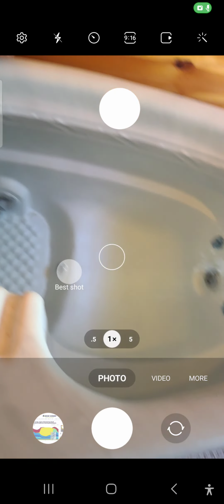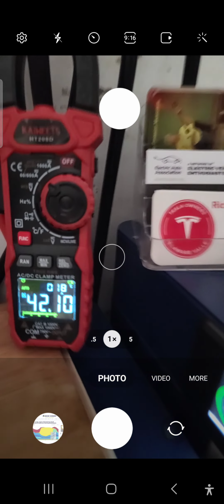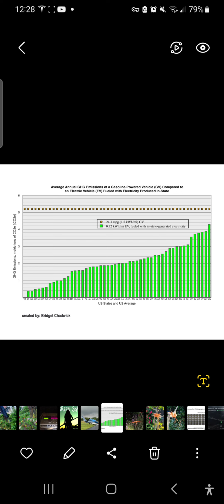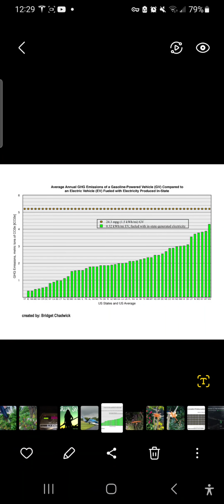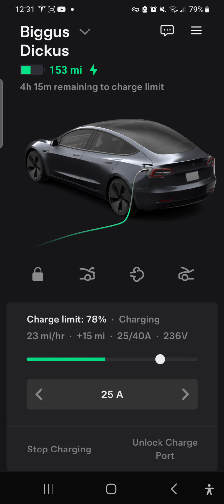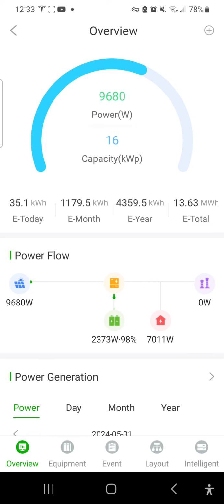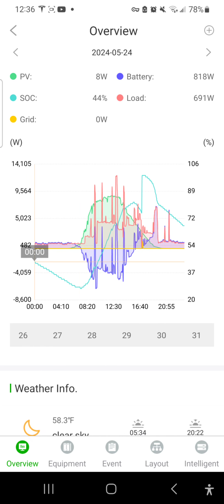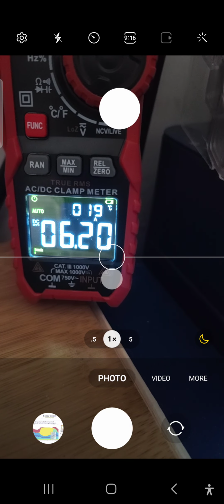DIY Nano Grid - Does Solar Really Work?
last DAY of May

The true power is to make your own.
1. Solar Power is not weak, (some kings of the world tell us this to keep us slaves cowering in the darkness - we know better) heat & cool with it, power any EV with it, do your dishes & laundry with it - even Brush your teeth with an electric toothbrush.
2. Solar is strong and gives humanity a superpower to be used wisely in order to avert certain disaster.
3. Solar power used with battery backup is a beacon upon the mountain, capable of bringing economic freedom to you and your family.
youtu.be/gJj9znhO_eY?si…

Cheeky Panda Bamboo paper towels

Cheeky Panda Toilet Paper

Cheeky Panda Tissue

Caboo Bamboo Napkins

Bamboo beding sheets

Bamboo blankets

Bamboo / cotton towels

Bamboo women's T shirt

Bamboo hangers

Artist: Rick Denzien
Song Title: Go Out and Play
CD: Blinded Eyes
Label: Slot-1
Release Live in stores now

Radio Quotes:
“Extremely original, excellent project! Really good, we love it very much and we will support it. Entry in our digital bouquet, on the French and Russian antennas of NETRADIO and On the City Radio. We are particularly interested in broadcasting other Rick Denzien titles on our stations! 6/6 Stars”
- Christophe Marcy - NETRADIO

"A tense build up that the guitar strums with a small short stroke [explodes] an atom bomb of lyrical showcase that tells a story.
Go out and play this song to all your friends and family because this is a great song."